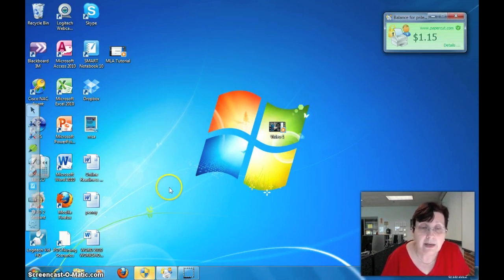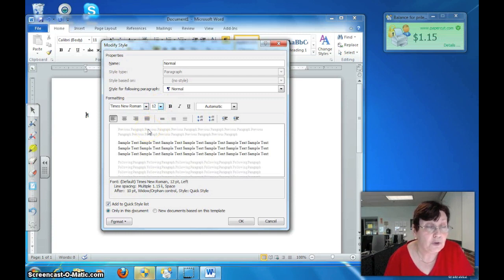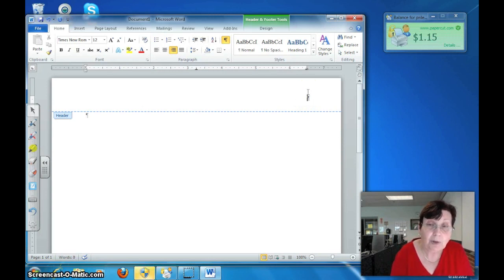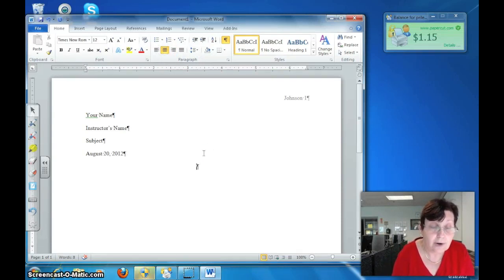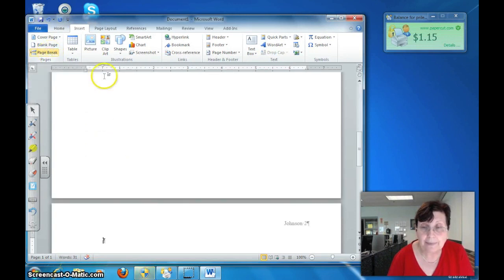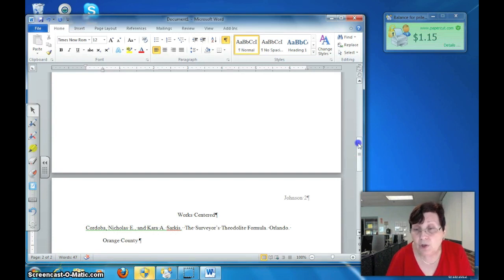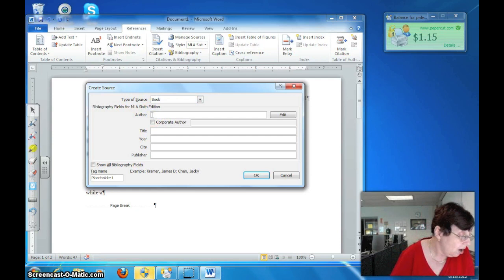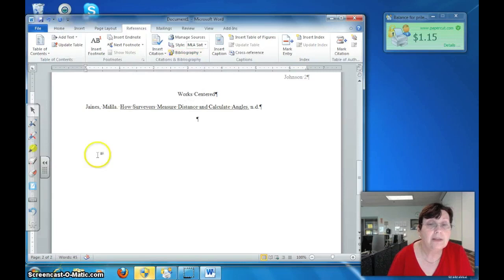MLA Format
MLA Format Computer Settings using Microsoft Word 2010